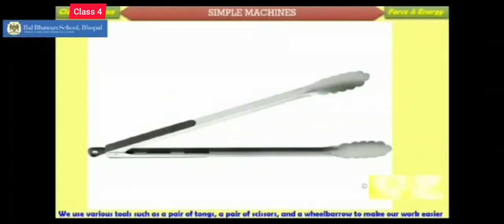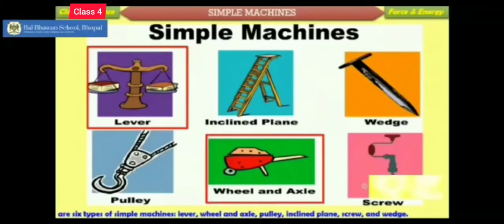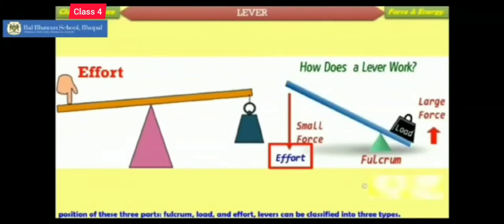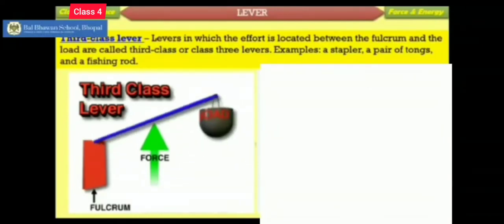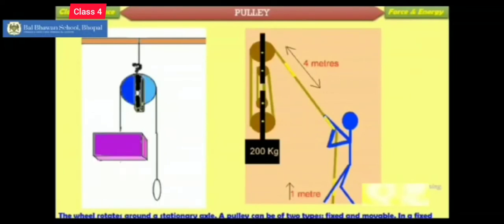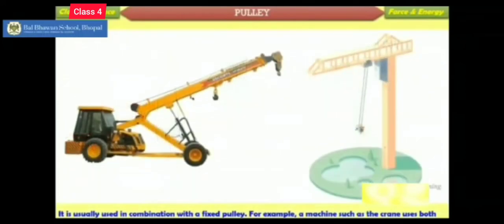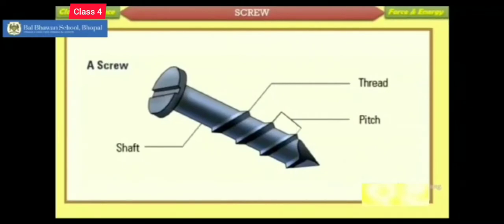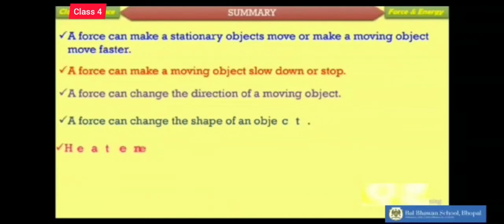Ch-11:Force,work and energy(Topic-Simple machines)